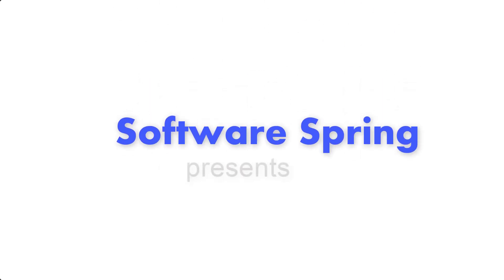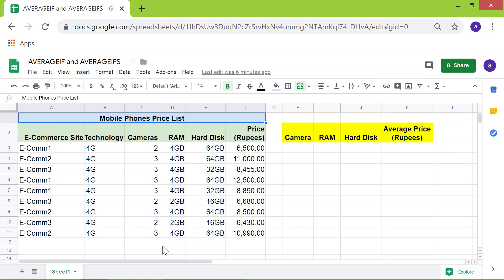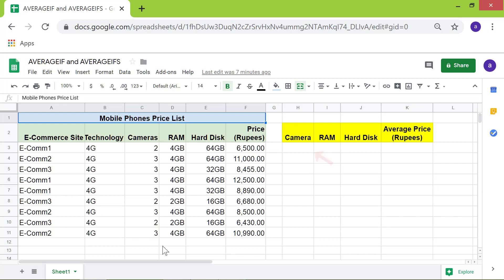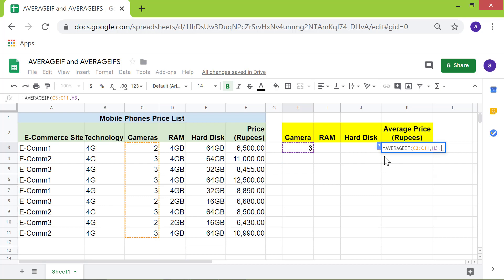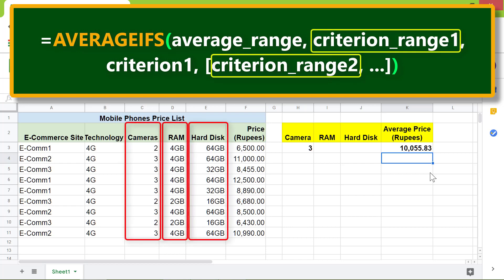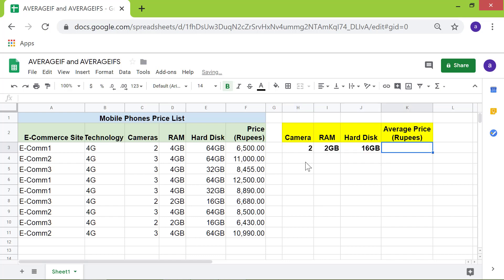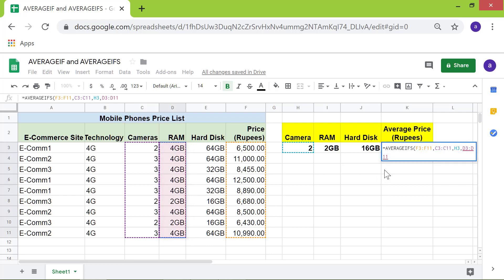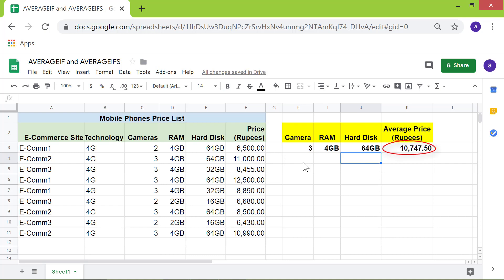AVERAGEIF Google Sheets | AVERAGEIFS Google Sheets | Google Sheets Functions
Use AVERAGEIF Google Sheets function to average a range of numbers, based on a single criterion, and use AVERAGEIFS to average a range of numbers, based on two or more criterion. For example, you may want to use AVERAGEIF Google Sheets formula, if you wish to find the average price of a mobile phone, available at many e-commerce sites, with 64GB storage space.

When should you use AVERAGEIFS? This function helps you to average a range of numbers, based on multiple criterion. Let's consider the above example again. Say you want to find the
average price of a mobile phone, offered by multiple sellers, with 64GB storage space, triple camera, and 4GB RAM. The AVERAGEIFS function in Google Sheets helps you accomplish the task.

Here is the format of AVERAGEIF Google Sheets function:

=AVERAGEIF(criterion_range, criterion, [average_range])

A function, like the above, and formula in Google Sheets always starts with = (equal-to symbol).

AVERAGEIF is the name of the function.

criterion_range, for example, C2:C10, should contain the criterion.

criterion, for example, "64GB", is the condition that criterion_range should satisfy.

average_range is optional and contains the numbers to average. If you do not use this attribute, Google Sheets will average the numbers in criterion_range.

Here is the format of AVERAGEIFS Google Sheets:

=AVERAGEIFS(average_range, criterion_range1, criterion1, [criterion_range2, criterion2], ...)

AVERAGEIFS is the name of the function.

average_range is the range you wish to average.

criterion_range1 is the first criterion range.

criterion 1 is the first criterion, and so on.

Lets look at an example one each for AVERAGEIF Google Sheets and AVERAGEIFS functions:

Here is a sample spreadsheet with price of mobile phones.

 E-Comm Site Cameras   Hard Disk Price
                      (in Rupees)
1 E-comm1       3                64GB           11,000.00
2 E-comm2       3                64GB           12,500.00

Say you want to find the average price of triple-camera mobile phones available at two e-commerce sites.

The AVERAGEIF Google Sheets function for the above task is:

=AVERAGEIF(B1:B2, C1, D1:D2)

Assume that you want to get the average price of mobile phones with triple-camera and 64GB storage.

The AVERAGEIFS function, with two criterion, that gives you the average price is:

=AVERAGEIFS(D1:D2, B1:B2, B1, C1:C2, C1)

To recap, use the AVERAGEIF Google Sheets function to find the average of numbers in a range, based on one criterion. Use the AVERAGEIFS function to get the average of numbers, based on
a criteria.

Take a look at this tutorial, which gives the steps to use AVERAGEIF and AVERAGEIFS Google Sheets function with an example.